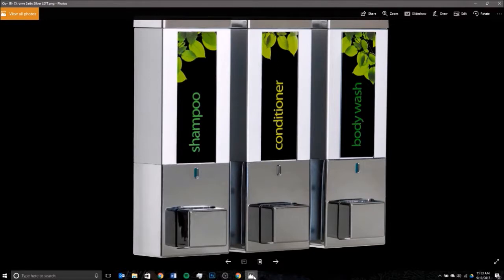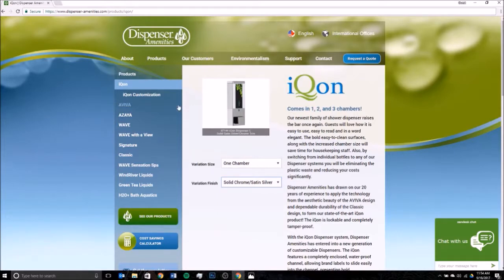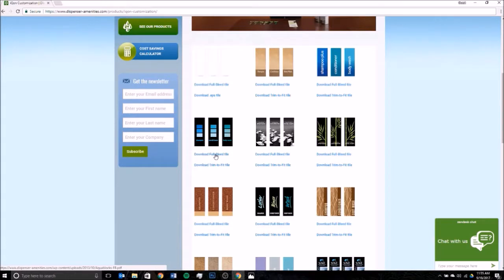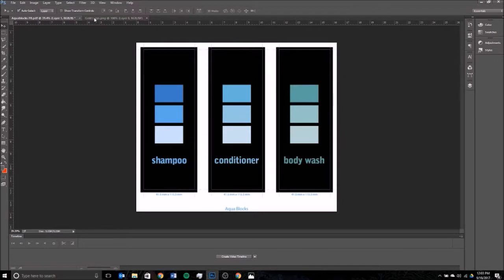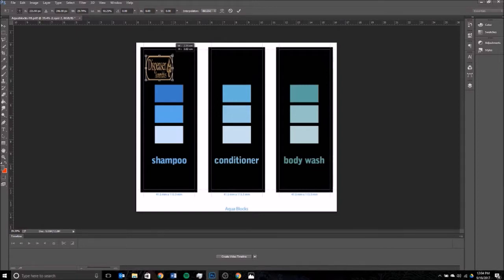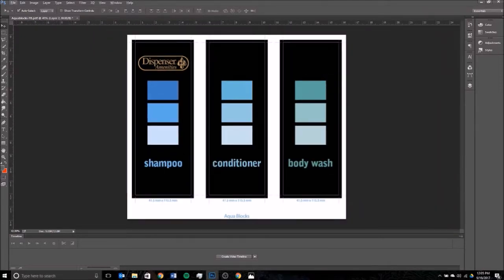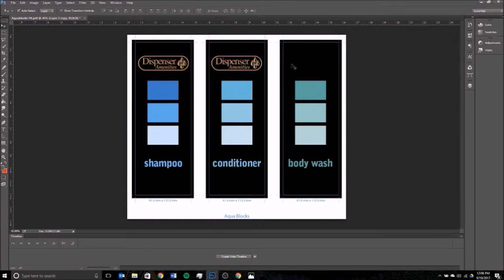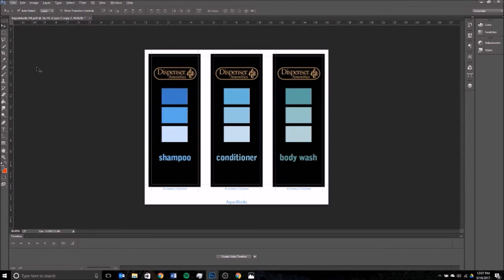iQon Label Customization Tutorial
iQon Hospitality Shower Dispensers are very quickly gaining popularity since they were introduced last year. iQon features a do-it-yourself waterproof label chamber on the front of the unit allowing hotel owners and staff to easily customize the frontal appearance of the units to reflect branding.